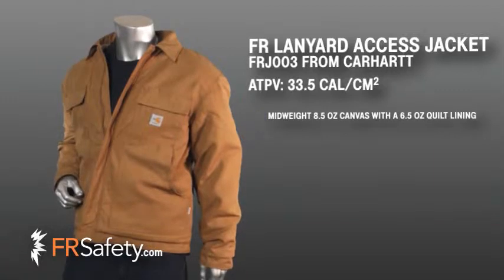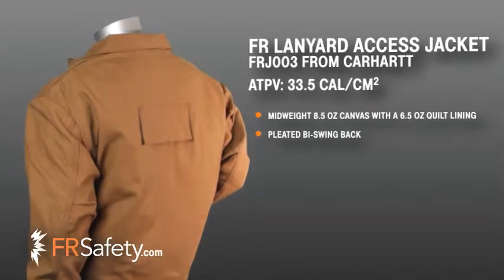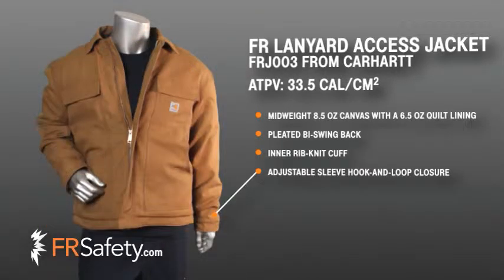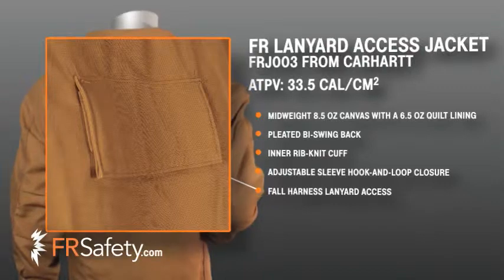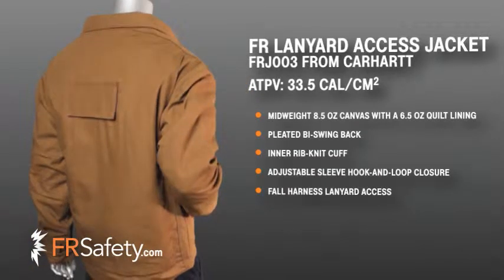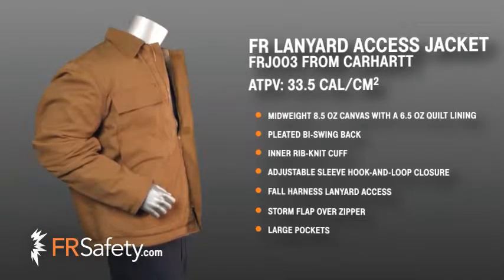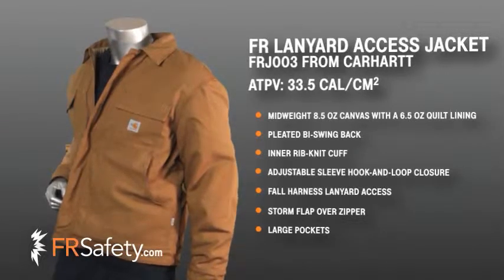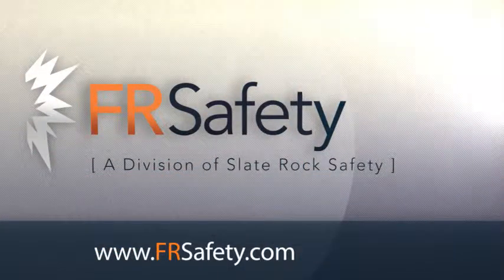Carhartt FR FRJ003 Jacket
A great flame resistant jacket from Carhartt - with all the features you need including lanyard access and quit lining.